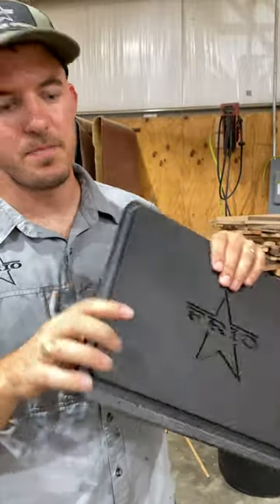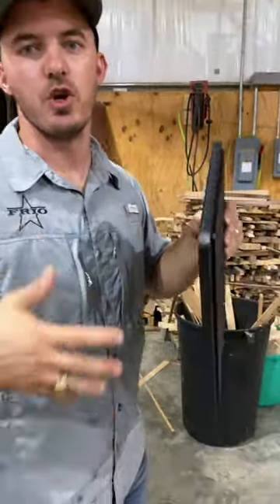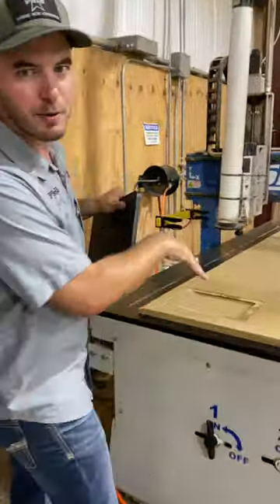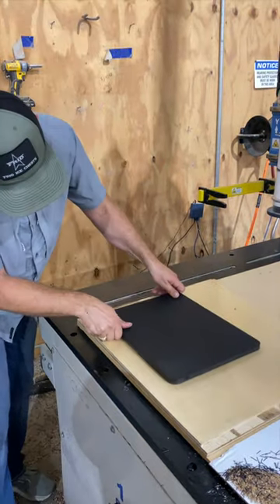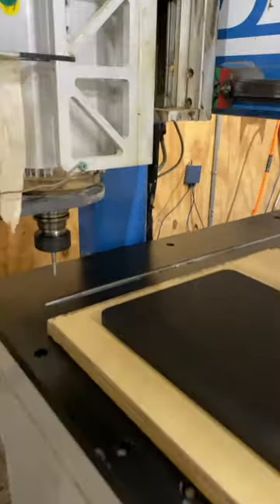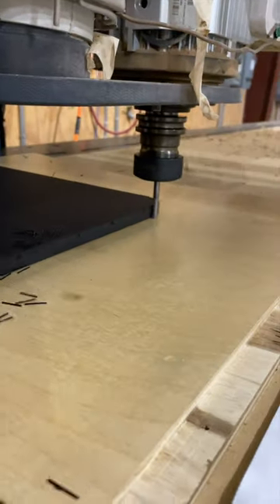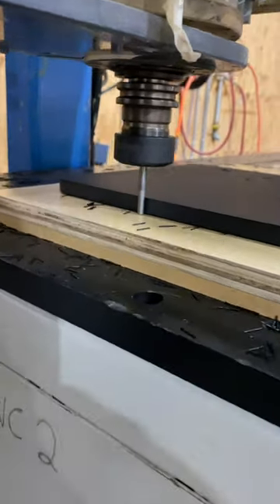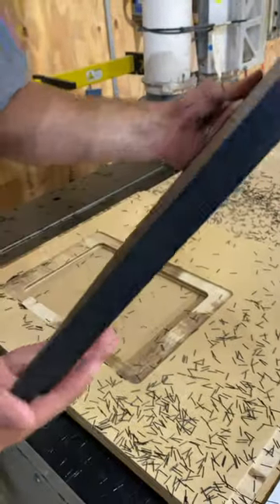Costly Mistake Fixed with a CNC Fixture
⚠️CAUTION ⚠️ Never use a downcut bit on HDPE! All CNC owners know, mistakes are inevitable, and thankfully with a little brainstorming CNC fixuring has saved the day.